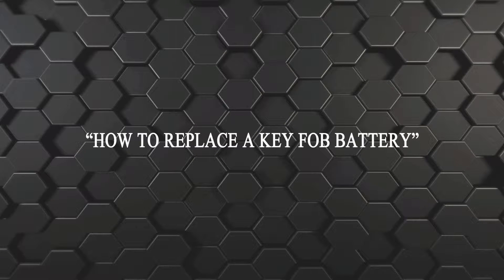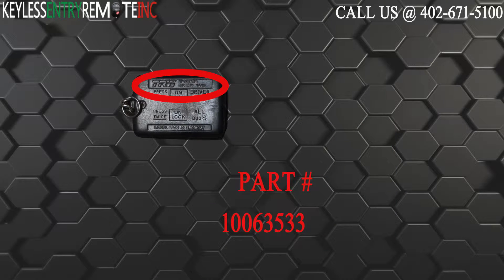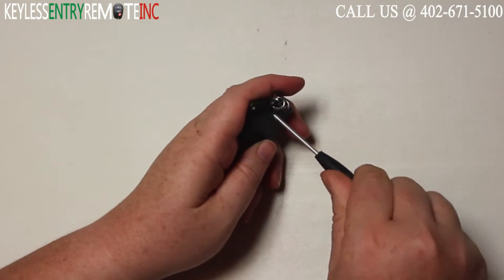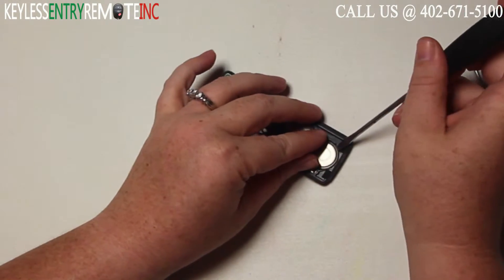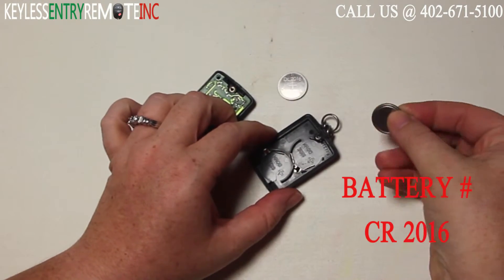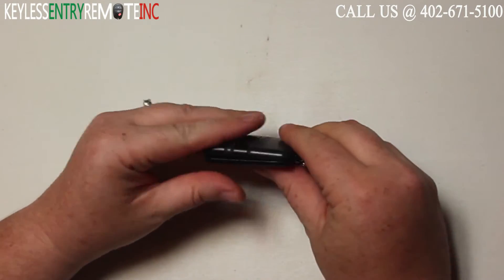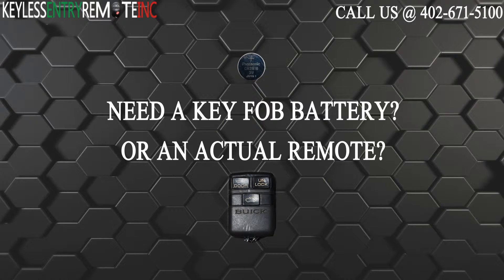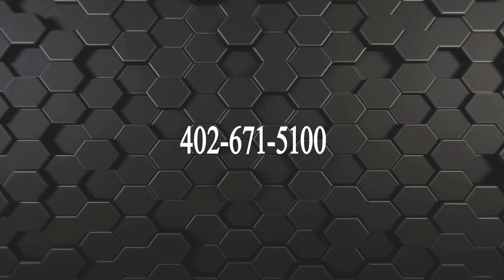How To Replace Chevrolet Caprice Key Fob Battery (1992 - 1996)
See how to replace the battery in your 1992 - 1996 chevrolet caprice key fob keyless entry remote.

BATTERY SIZE: CR2032 - Get A Free Key Fob Batter (Just Pay Shipping)